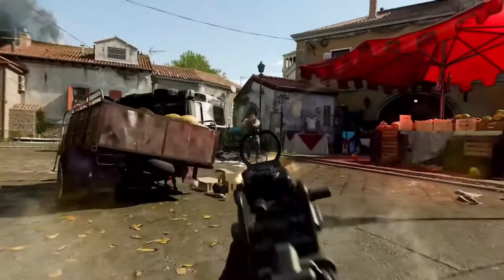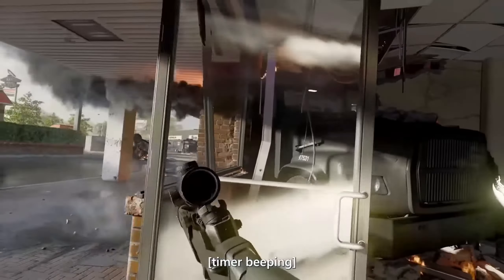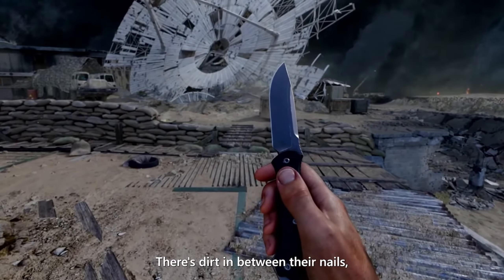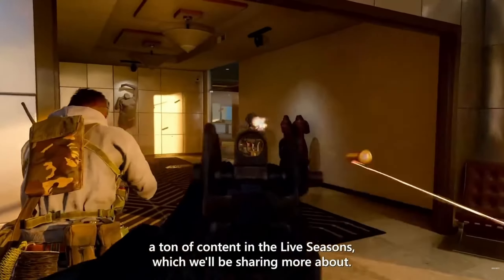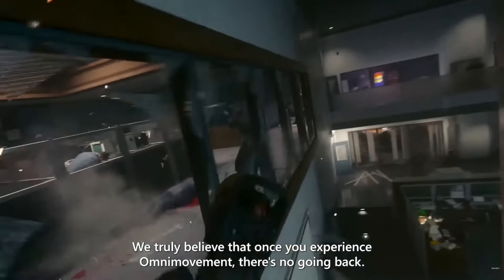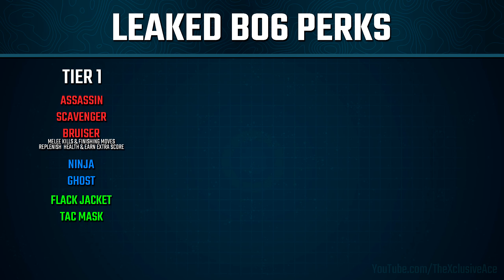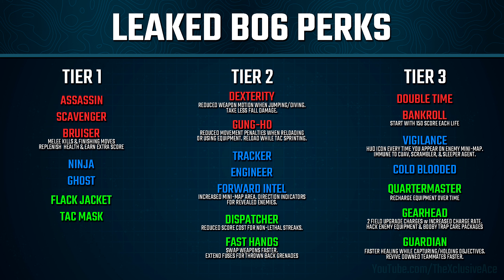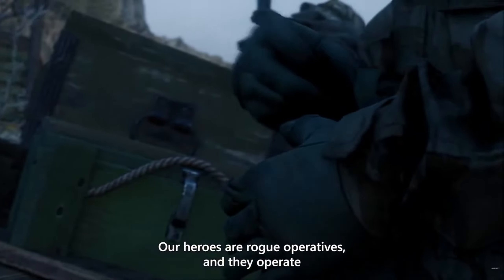Black Ops 6 Perks, Combat Specialties, Streaks & More Leaked!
With the huge Black Ops 6 Leaks from a couple days ago, we were shown a ton of menus including all of the guns, Perks, equipment, Field Upgrades, Combat Specialties, and Streaks from the limited build that was accessed and today, I wanted to discuss all of these items and how they appear to be structured. How are you feeling about the create-a-class system in BO6 based on what we've seen so far with these leaks?

0:00 Intro
0:45 All Leaked Guns
2:18 All Leaked Equipment (Lethal & Tactical)
2:39 Field Upgrade Leaks
5:25 All Leaked Perks
10:15 Combat Specialties Leaked
12:51 All Leaked Streaks
13:29 Wrap Up